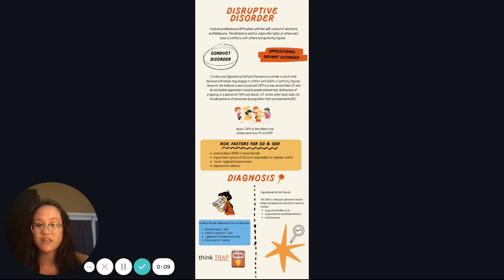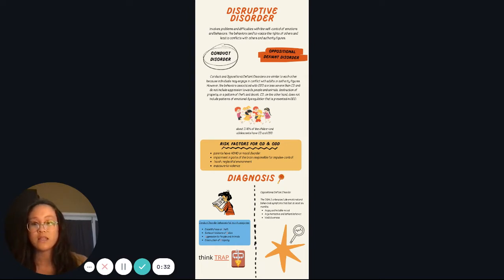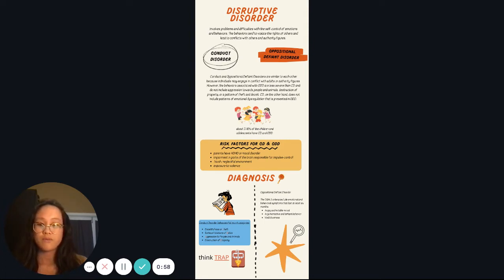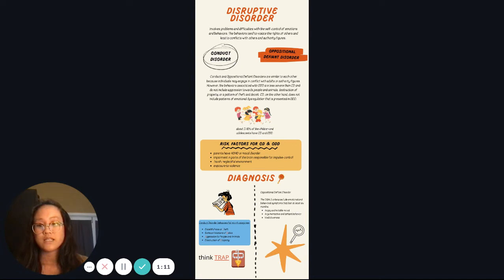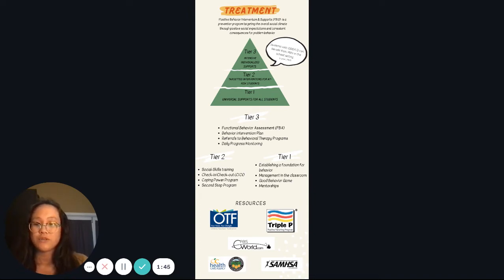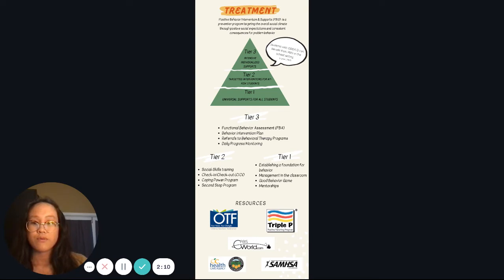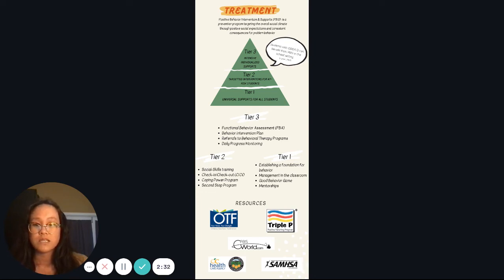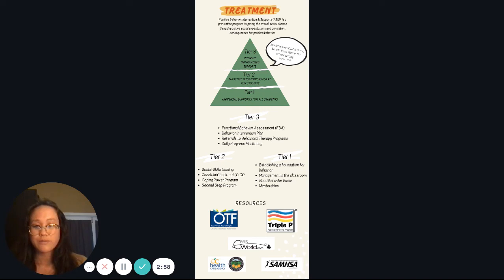Conduct & Oppositional Defiant Disorder - Chapman University K-12 Education & Counseling Resources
This Mental Health in Schools Resource on Conduct & Oppositional Defiant Disorders was produced by Chapman University M.A. in School Counseling and Ed.S. in School Psychology graduate students for use in schools and by the community. It is not for commercial sale, in part or in whole.
Visit the Chapman Mental Wellth project webpage for more resources, including additional briefs and handouts on other mental health disorders; toolkits for K-12 educators, parents, and youth; and distance learning resources